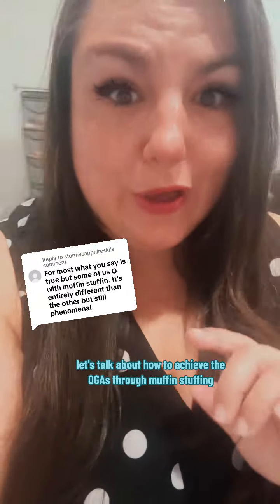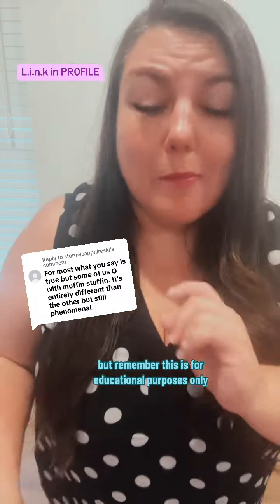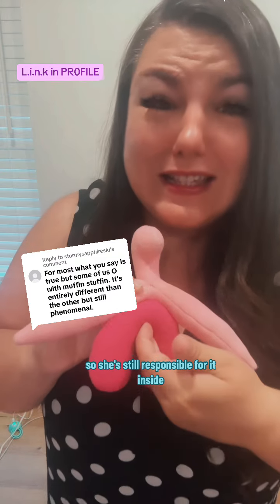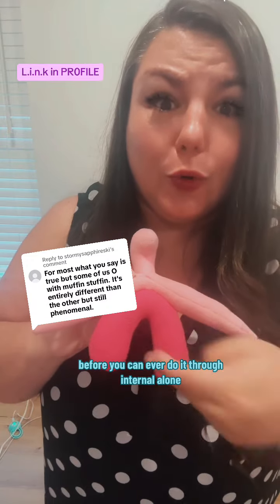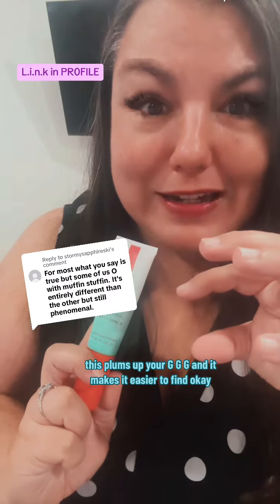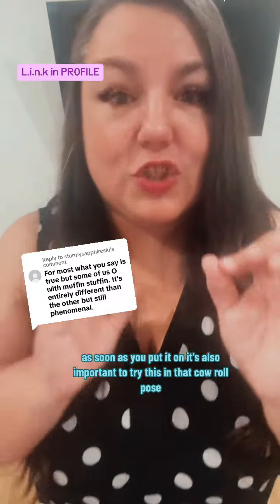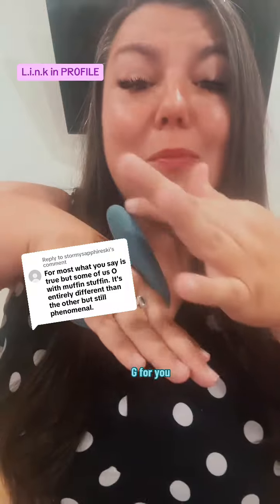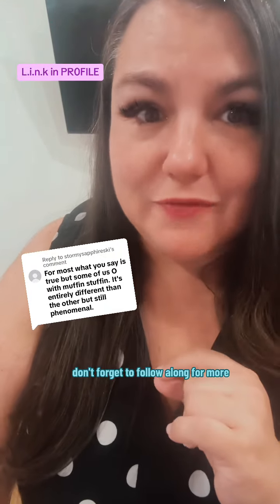This recipe will make the most beautiful muffins